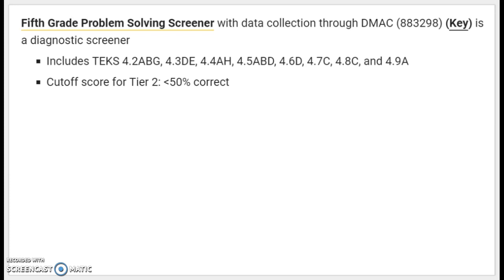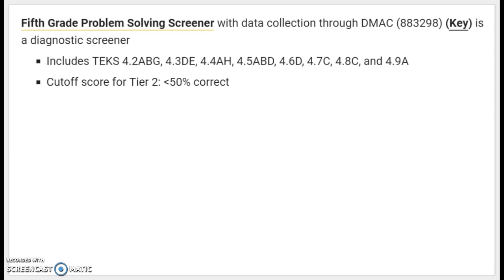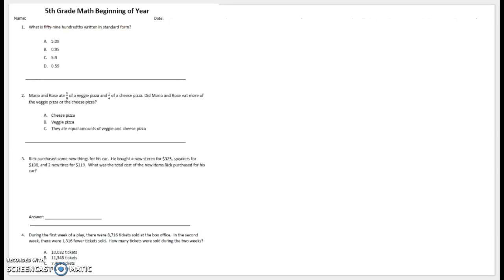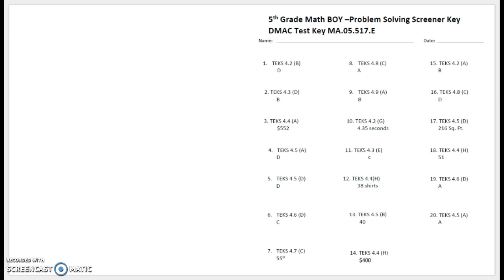5th Grade PS